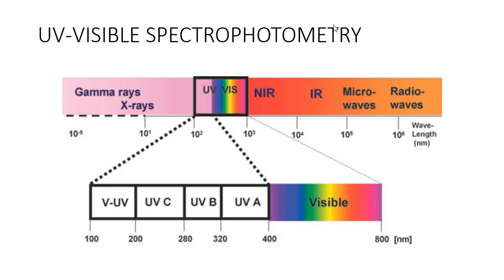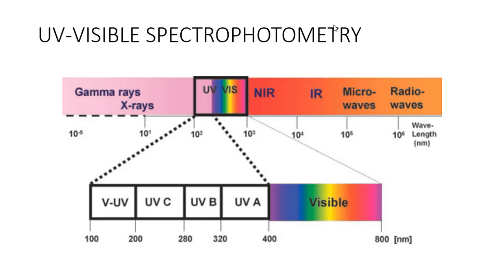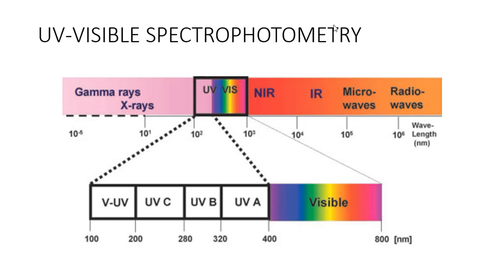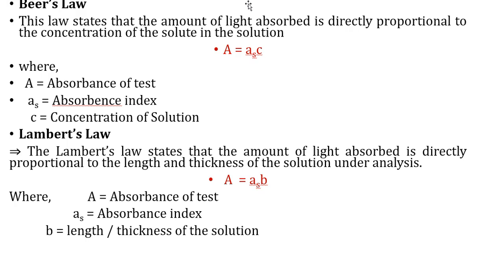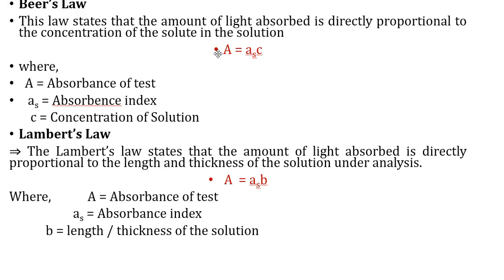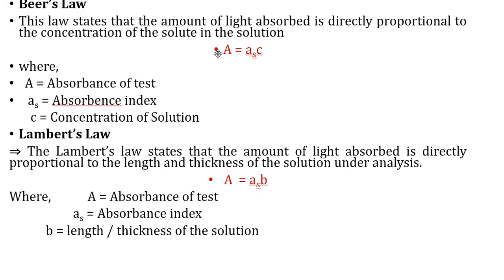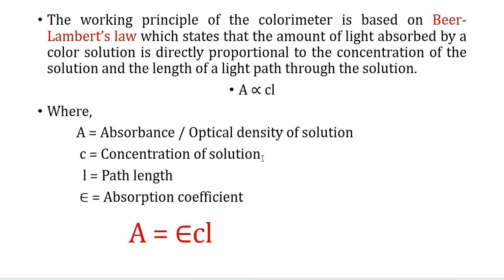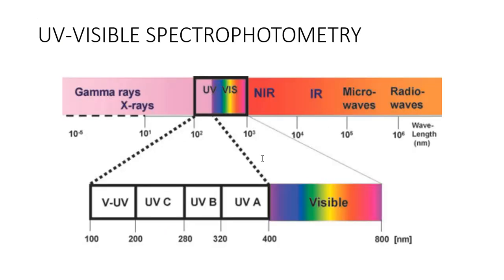UV VIS Part 1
A UV-vis spectrophotometer is an analytical instrument that measures the amount of ultraviolet (UV) and visible light that is absorbed by a sample. It is a widely used technique in chemistry, biochemistry, and other fields, to identify and quantify compounds in a variety of samples.

UV-vis spectrophotometers work by passing a beam of light through the sample and measuring the amount of light that is absorbed at each wavelength. The amount of light absorbed is proportional to the concentration of the absorbing compound in the sample